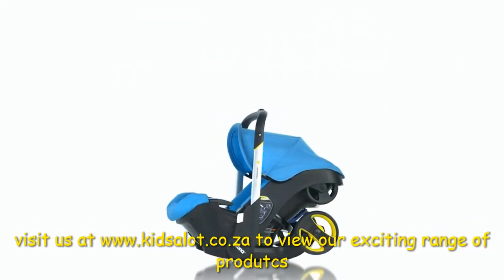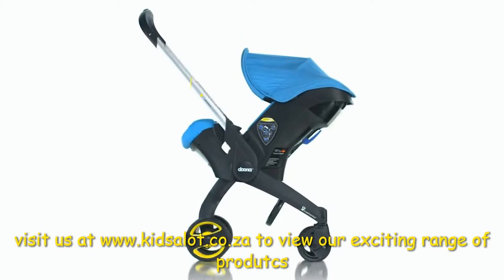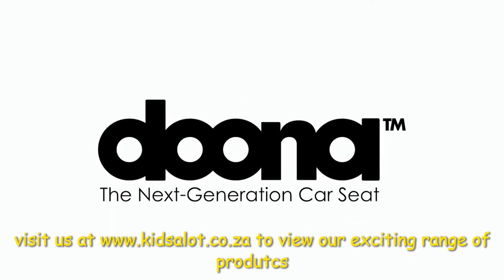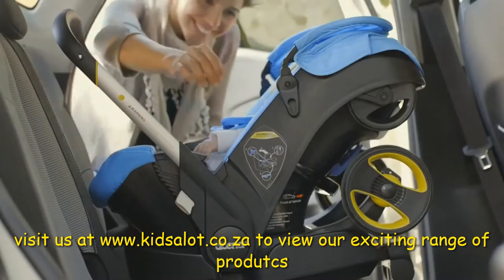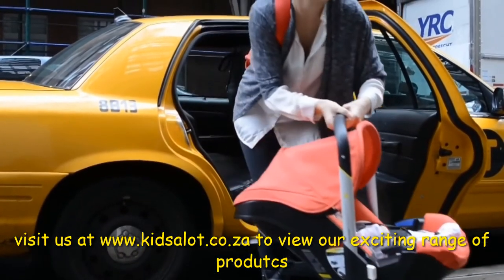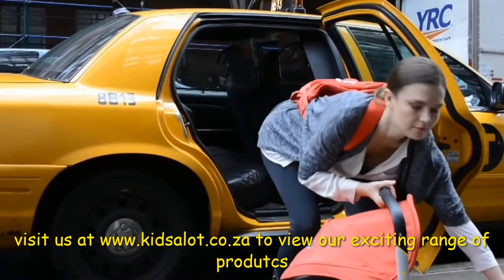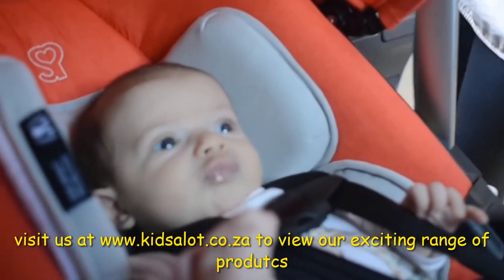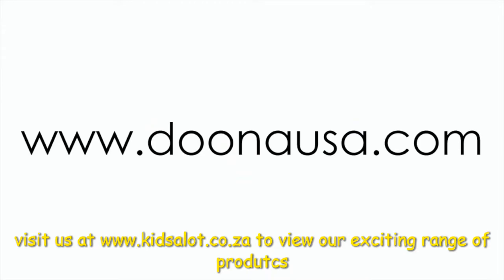KAL Doona stroller